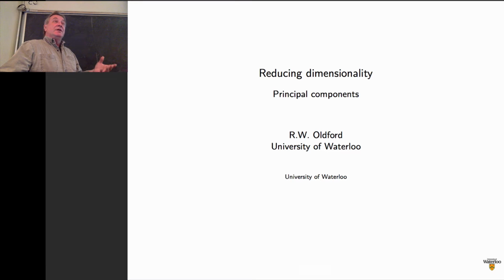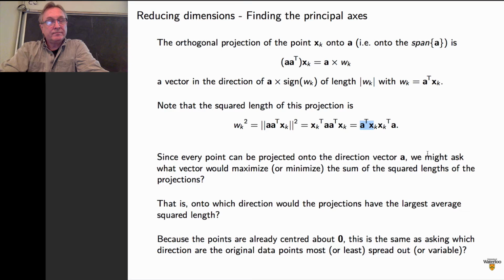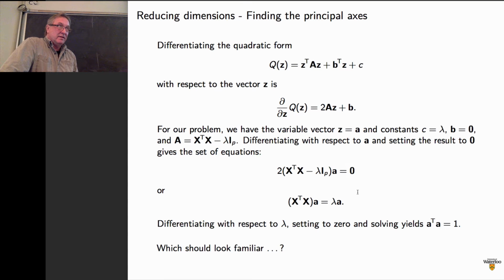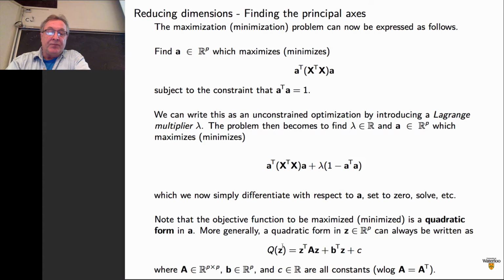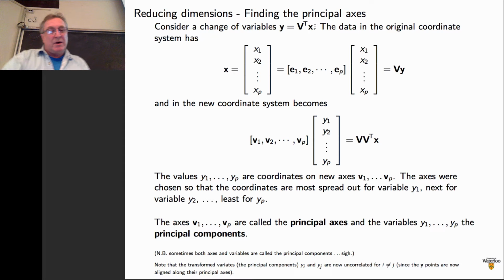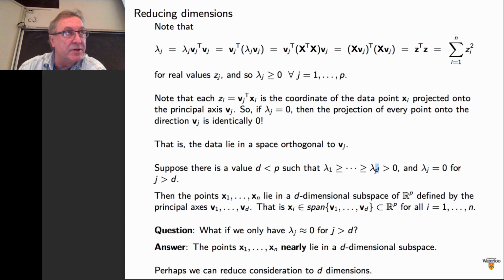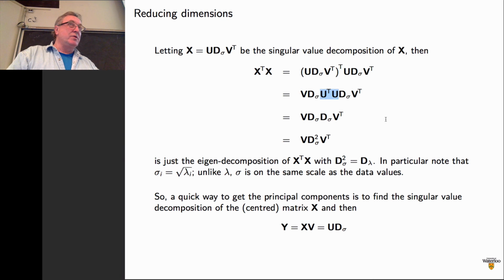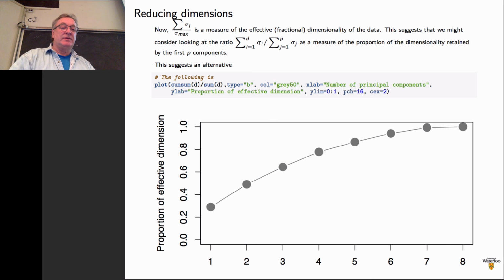21a. Reducing dimensionality - principal components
Dimensionality reduction is introduced as a means of reducing the number of variates to be explored visually.
This is done by considering different projections (and linear subspaces) of the data.

Principal components are introduced by finding directions which maximize (or minimize) the average squared length of the data vectors (of each case) when projected onto that direction.